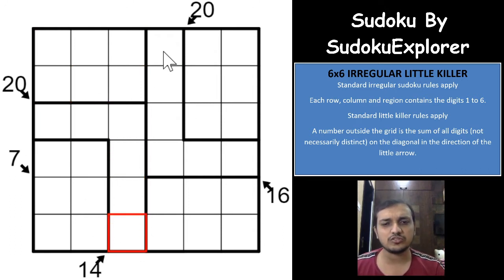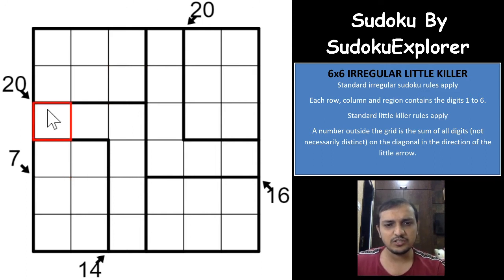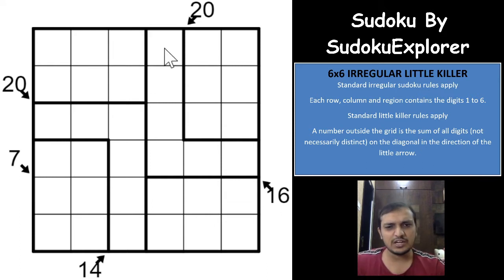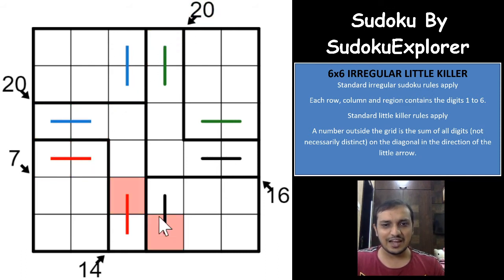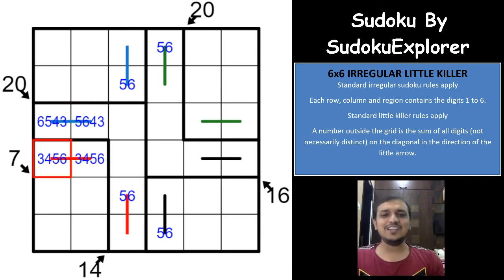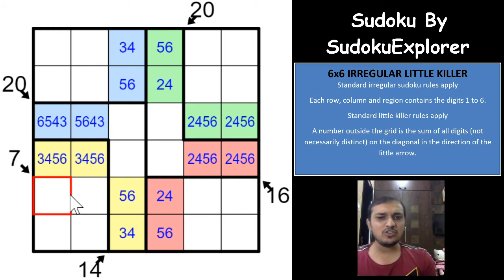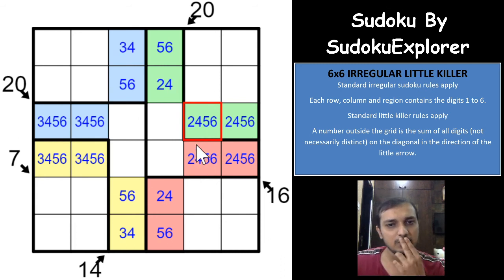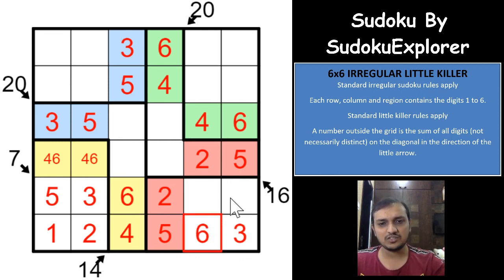One of the best 6x6 Sudoku Variant !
This 6x6 Irregular Little Killer by SudokuExplorer is one of the best sudoku that you can come across in its type. Beware of its toughness, it can be a tough nut to crack. Do watch the Video for the logical solve path

6x6 Irregular Little Killer

Standard irregular sudoku rules apply
Each row, column and region contains the digits 1 to 6.

Standard little killer rules apply
A number outside the grid is the sum of all digits (not necessarily distinct) on the diagonal in the direction of the little arrow.

This video covers a Sudoku Variant. Video is taken by Ashish kumar one of the finest Authors for both Sudoku and puzzles. He has authored many international championships including World Sudoku and Puzzle Championship.